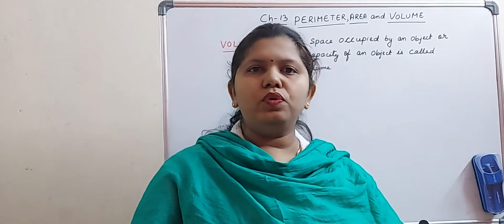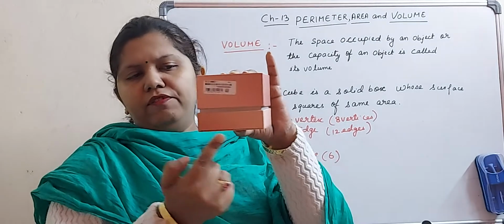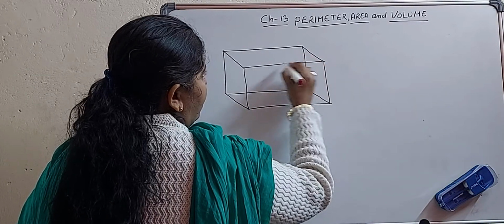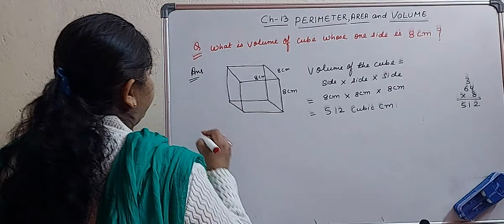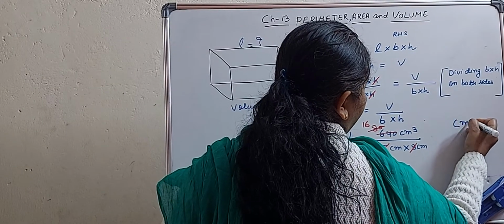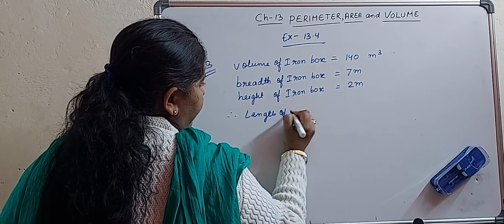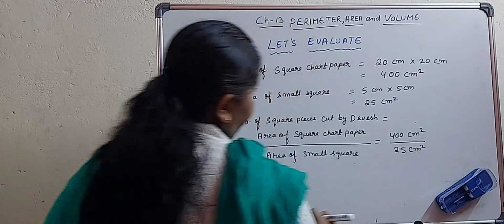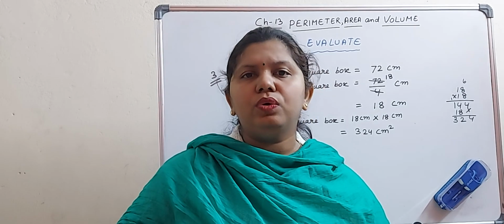class5 ch 13 understanding concept of volume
solving questions from ex 13.4 and let's evaluate up to question 5